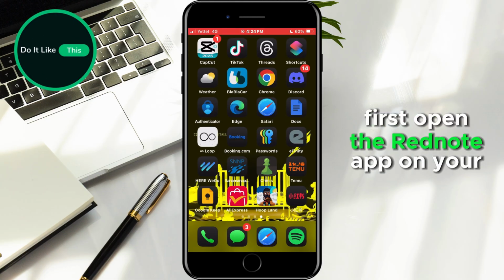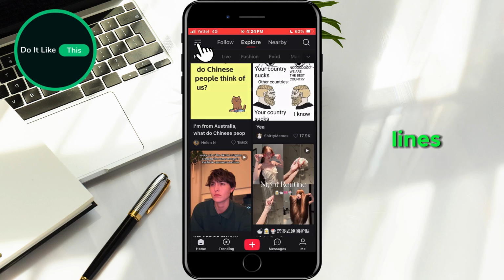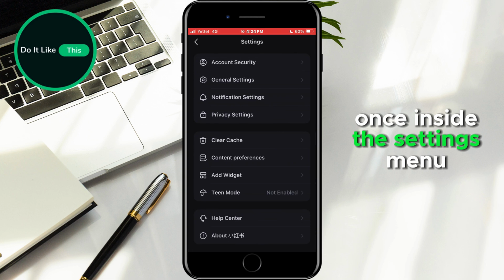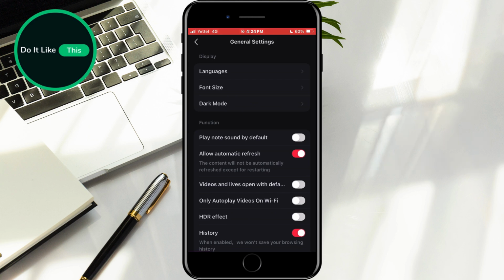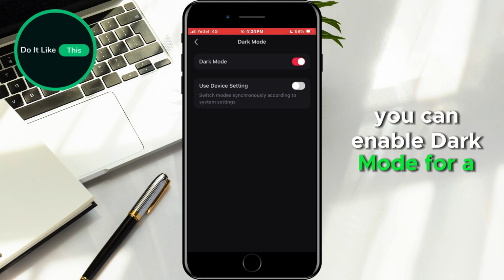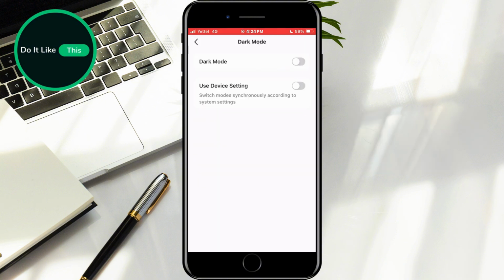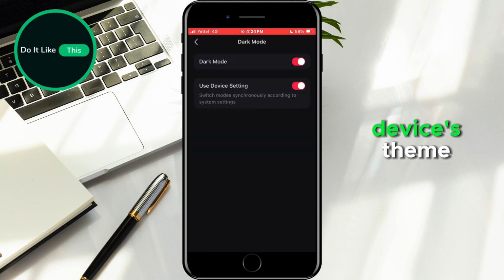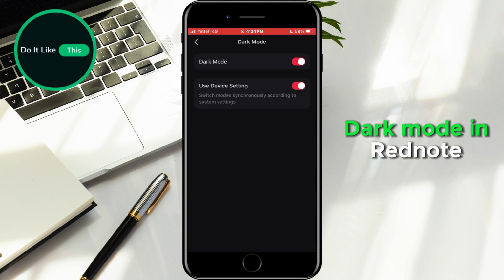How to Turn On/Off Dark Mode in RedNote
🌙✨ In this quick guide, we’ll show you **how to turn on/off dark mode in RedNote** within moments! Whether you're seeking a softer interface at night or simply prefer a lighter theme during the day, we've got you covered. 💡Learn **how to fix** any issues with auto-launch apps on your Redmi Note 12 Pro including **how to turn off** those pesky notifications. You’ll also discover step-by-step instructions on how to turn off dark mode and embrace the classic view when you want! 📱🔧